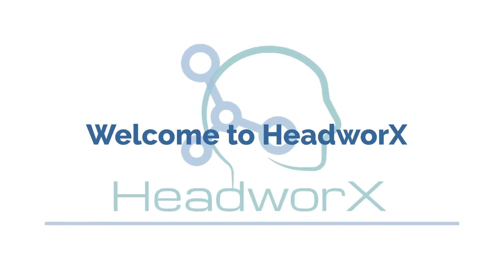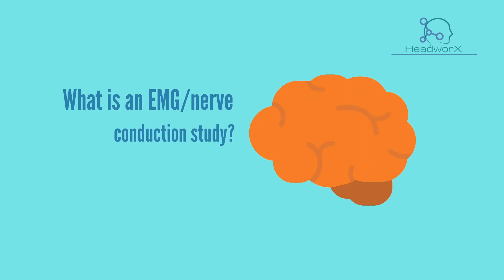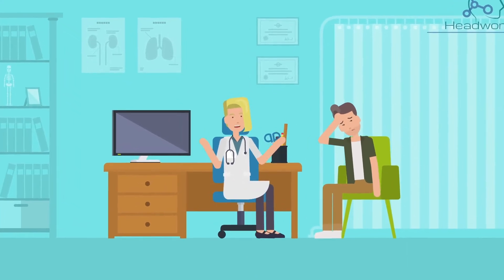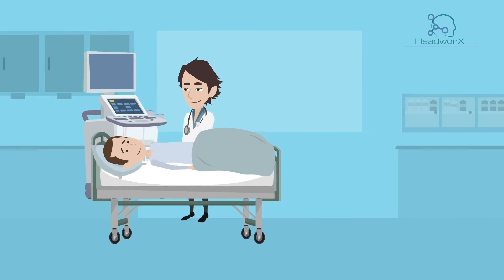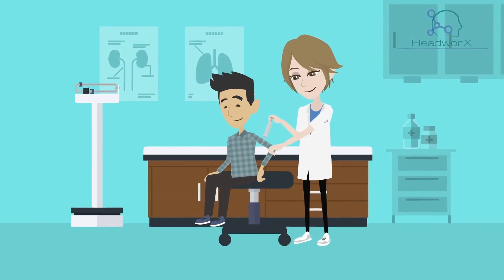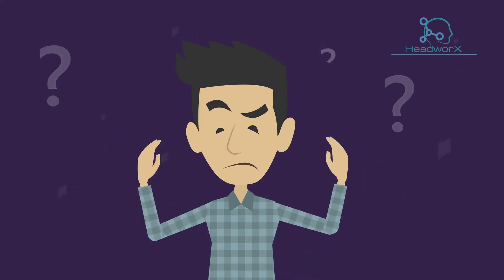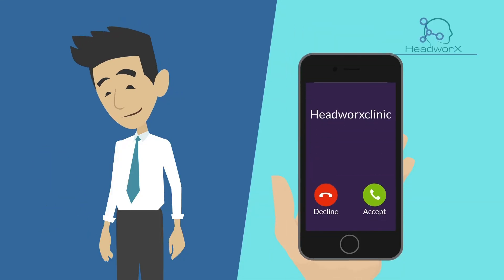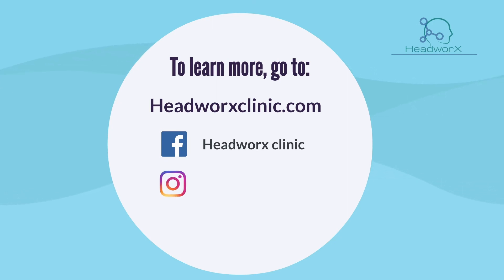What is an EMG?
Patients at HeadworX clinic enjoy an outstanding level of care by world-class physicians and highly trained technicians.

An EMG/Nerve conduction study is a study of the nerves and muscles. This helps to identify the type of injury you have had as well as the optimal treatment plan for your condition.